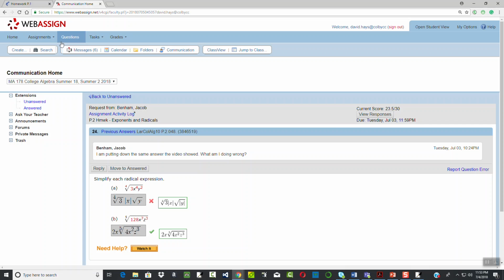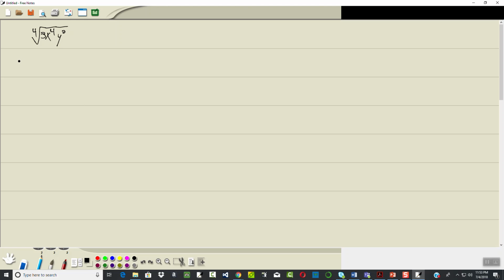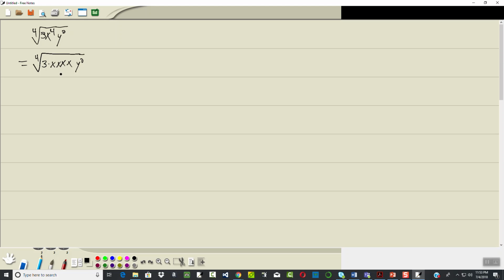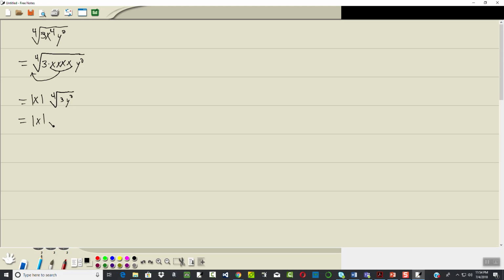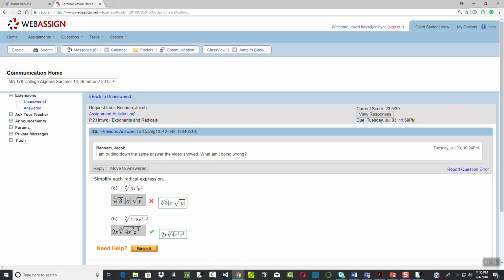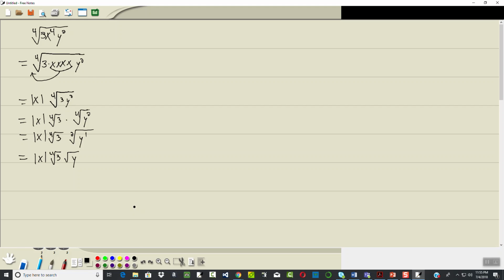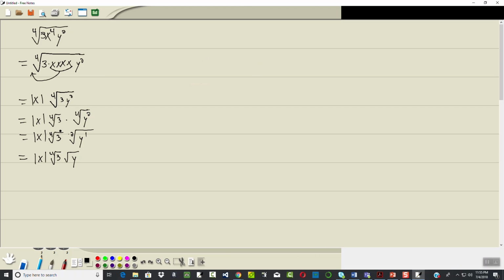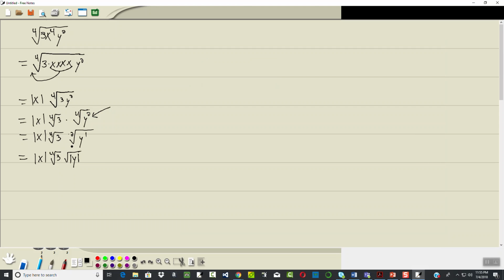Algebra - Question - 7/4 - 1156